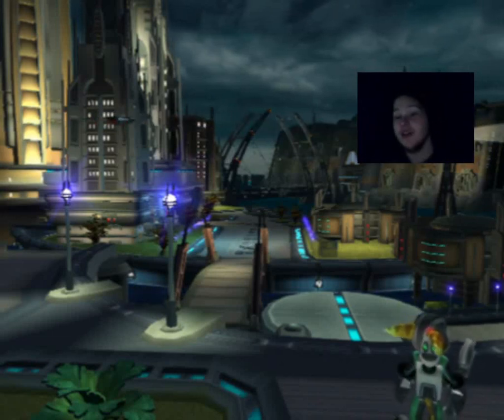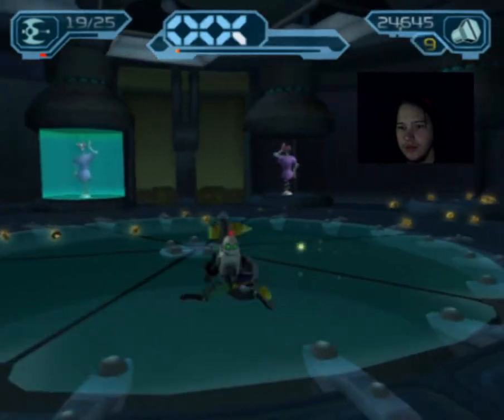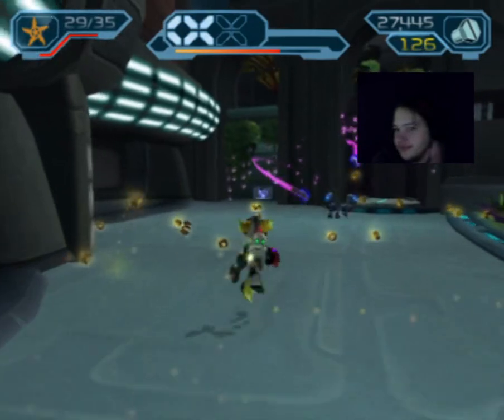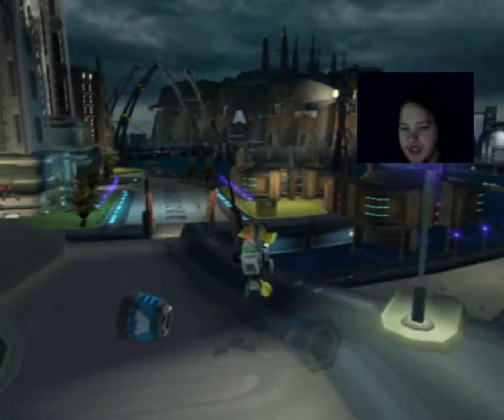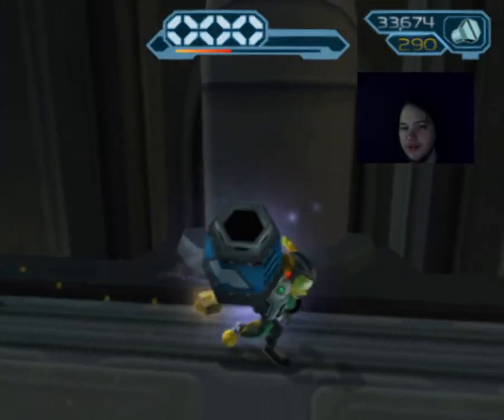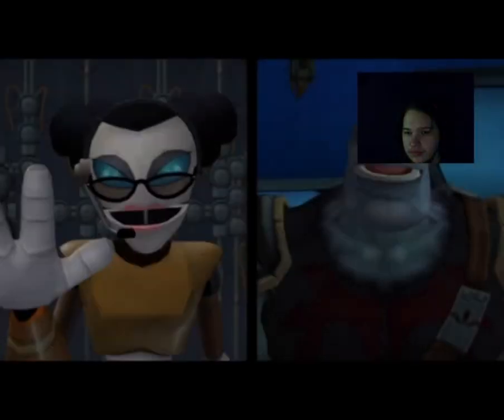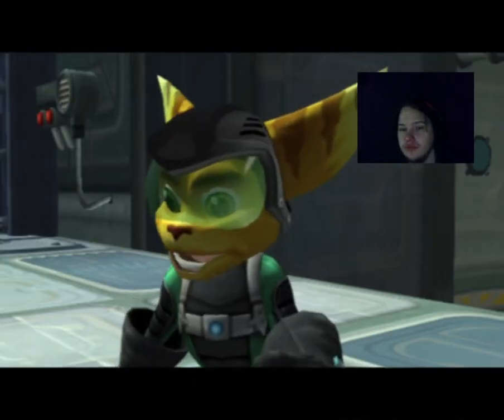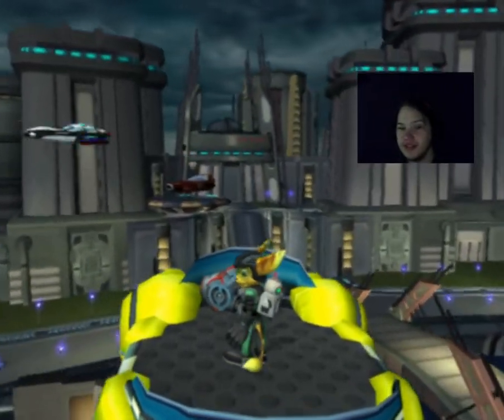Factory Tour Ratchet and Clank 2 Let's Play Episode 7